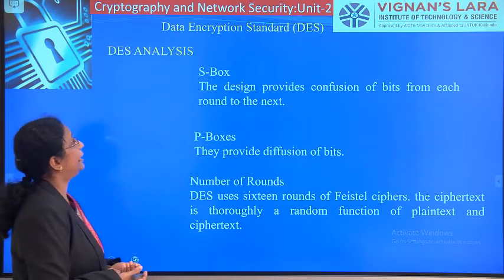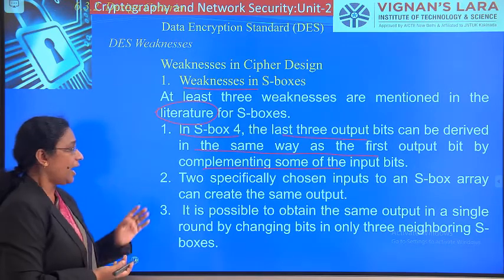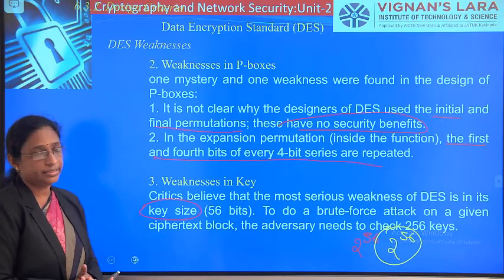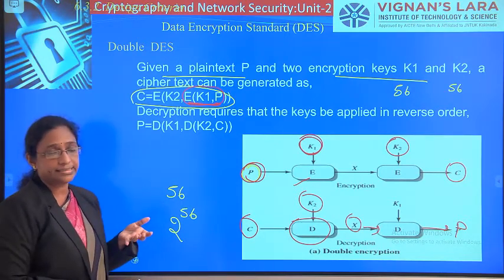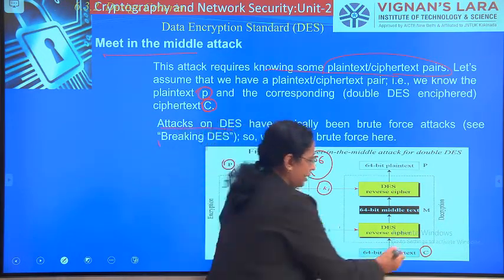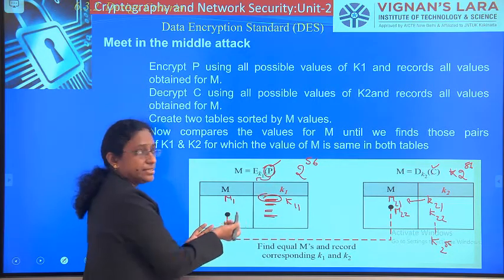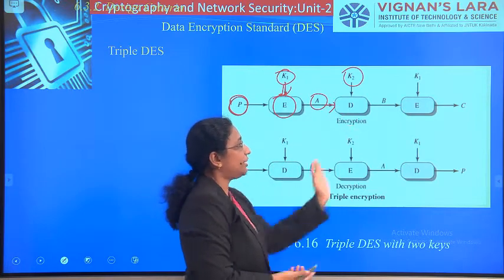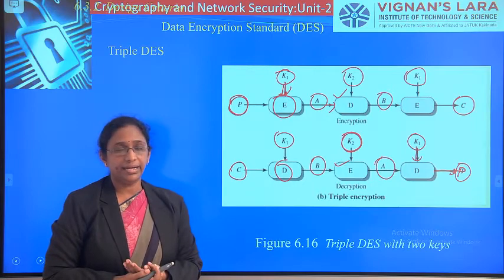cns u2 lec6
multiple des